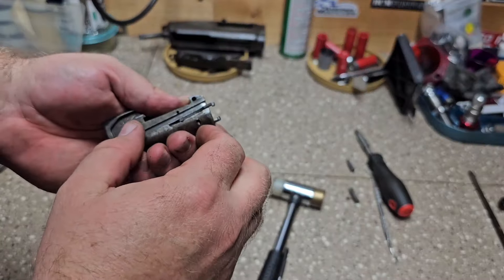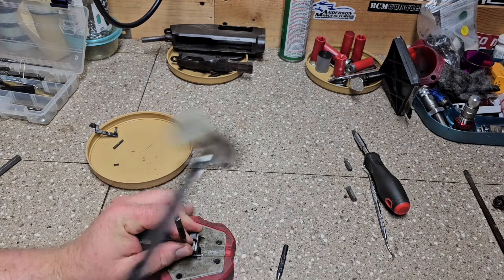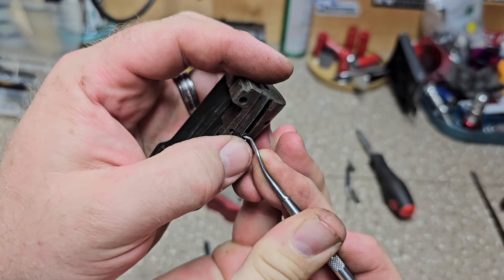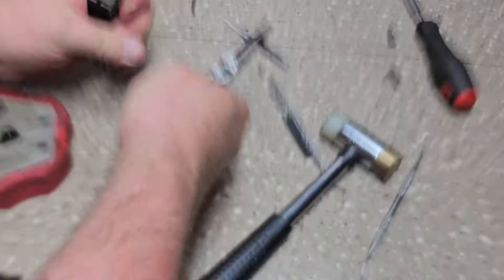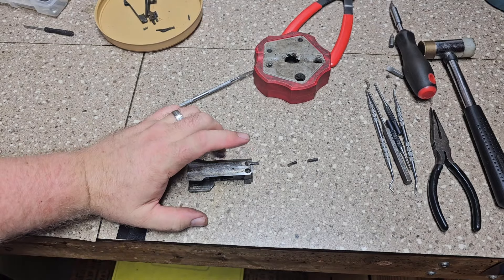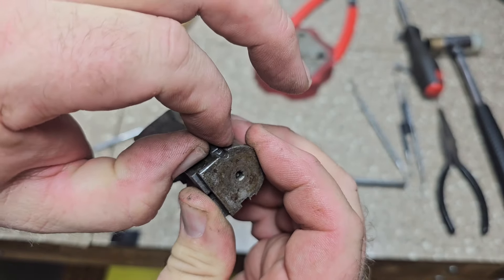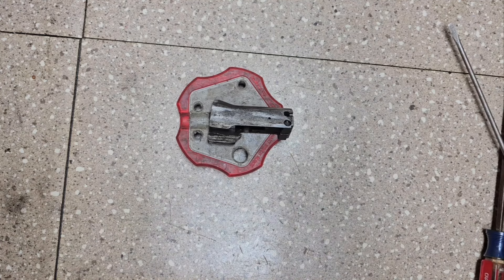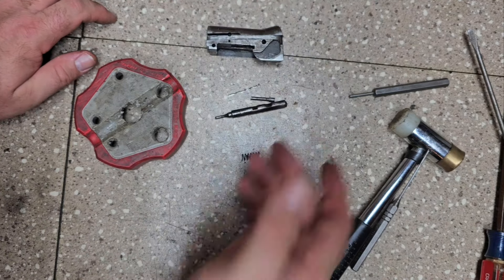Savage 1921 pump 12ga shotgun pt2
Breach block disassembly for cleaning